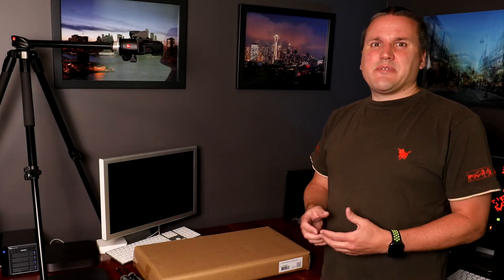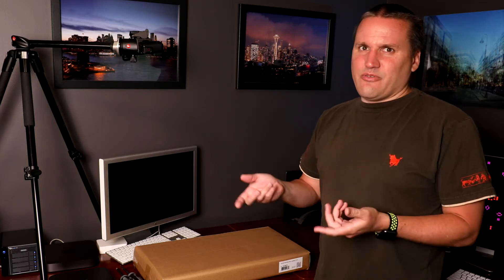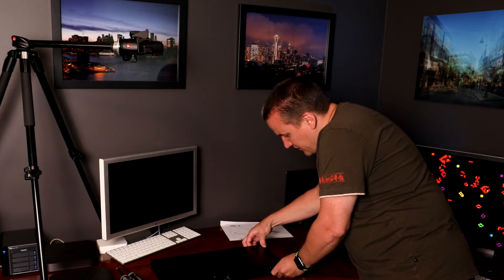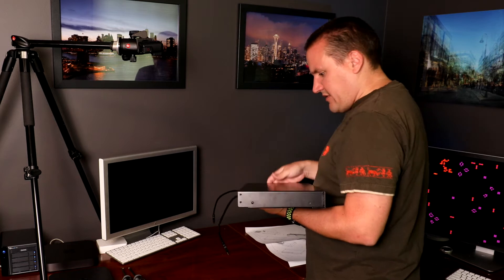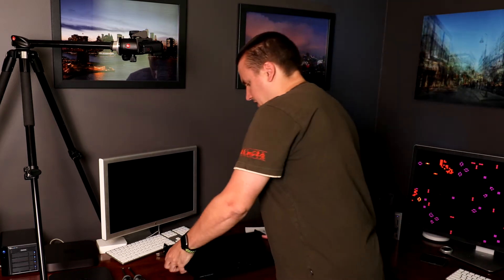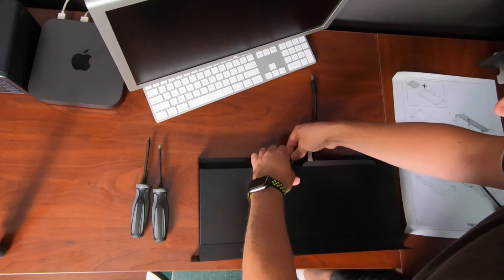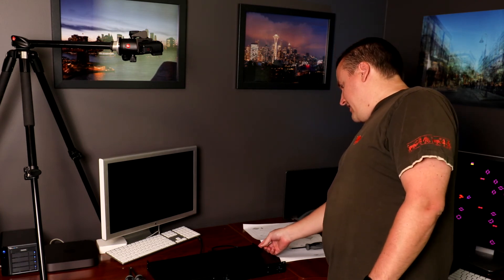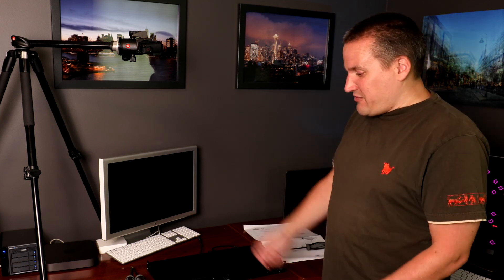2 Mac minis in 1U of space: the RackMac mini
After adding a second Mac mini to my homelab, I wanted an enclosure that would keep them secure because the last thing I need is for one of them to fall off a shelf.

I decided to go for the MacRack mini from Sonnet.  It has plenty of cooling for the new 2018 Mac minis, and it's a sturdy enclosure.  Here are the specs for each mini:

2012 mini running pfSense:
4 core 2.6Ghz i7-3720QM
16GB RAM
256GB and 1TB SSDs

2018 mini running ESXi:
6 core 3.2Ghz i7-8700B
32GB RAM
iSCSI storage on Synology